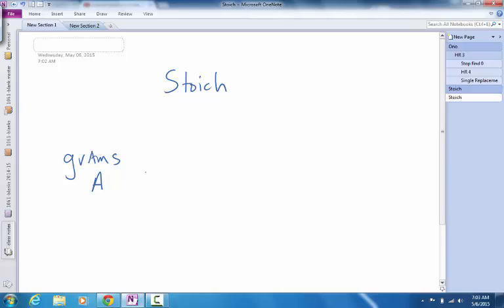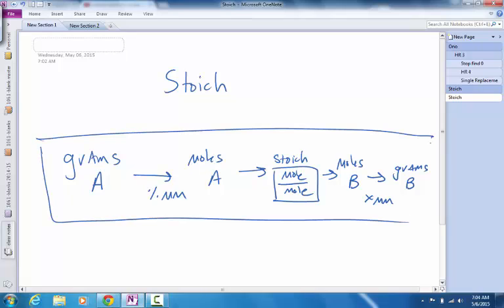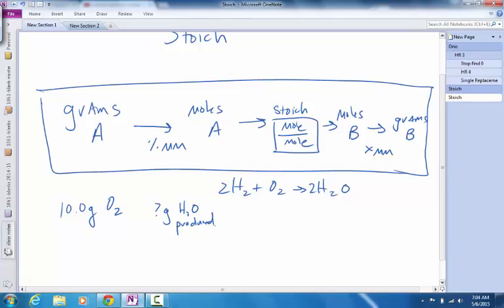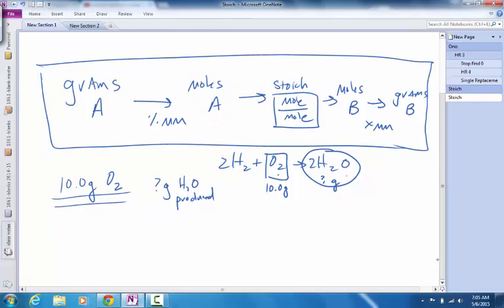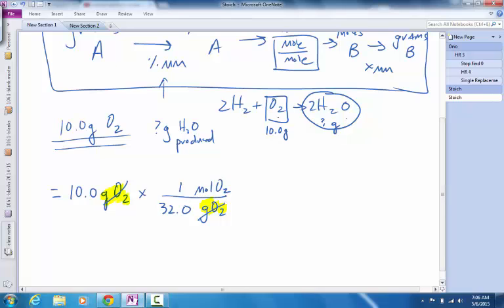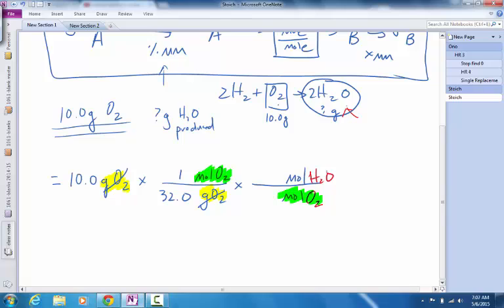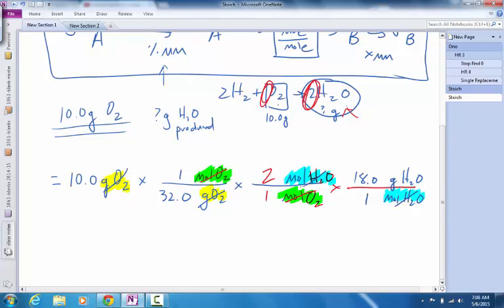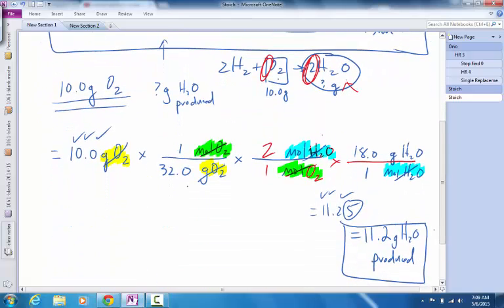stoich 1 tutorial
basic stoich problem from grams to grams